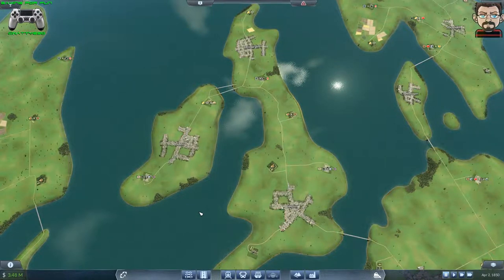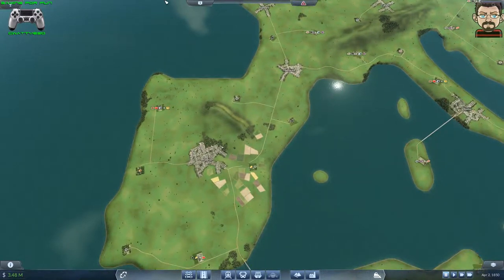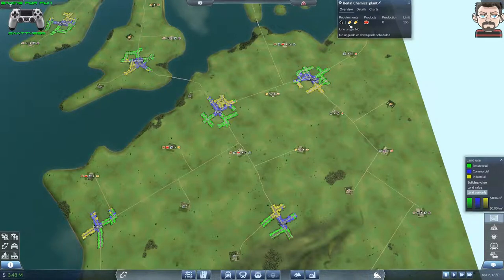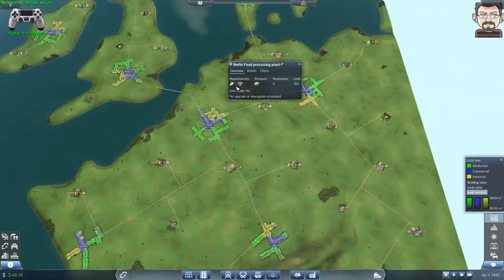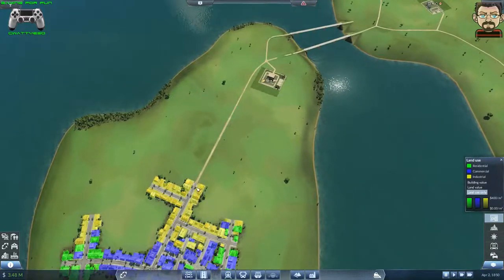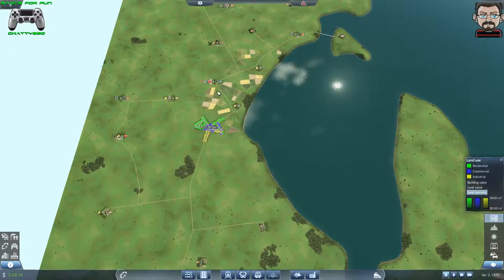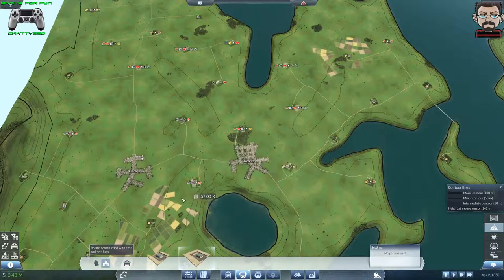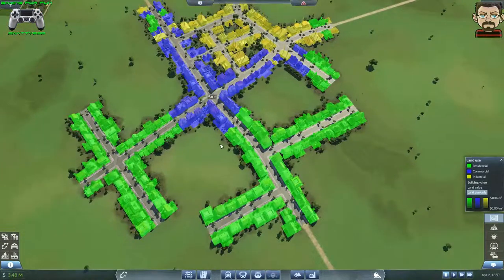Transport Fever 🚂Let's Play Episode 1 🚉 North Atlantic Custom Map 🌎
After spending several hours in recent weeks playing Transport Fever on my Twitch Channel, I decided to do a whole brand new game just for the YouTube Channel. So I've decided to start this on a custom map of the North Atlantic, made by a fellow YouTuber, I like the look of the map and the fact the landscape isn't too hilly or mountainous making it relatively friendly for someone still new to the game like me.

So sit back and watch as I spend this episode exploring the map and formulating my strategy for going forward. Future episodes will see me begin construction and putting down my transport lines.

► I NOW HAVE A PATREON PAGE - To anyone that would like to support me and donate to me to make producing more content quicker and easier for me, please head over to my Patreon Page and look at becoming a Patron of my channel, it would help me out greatly.